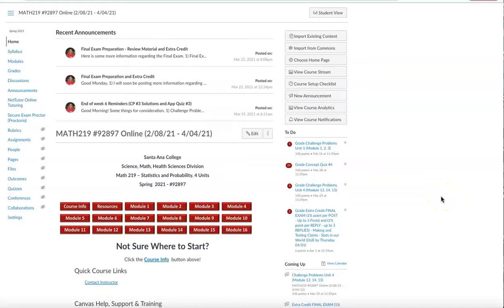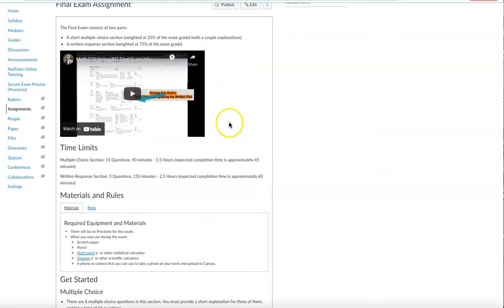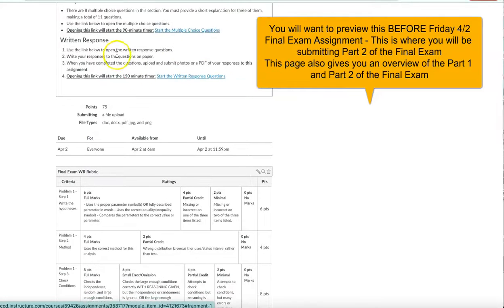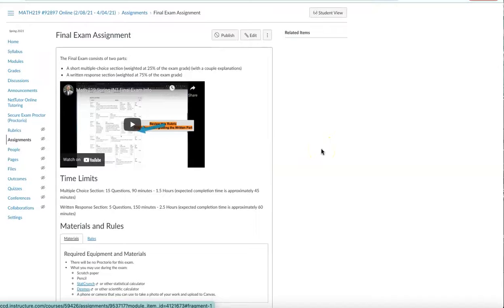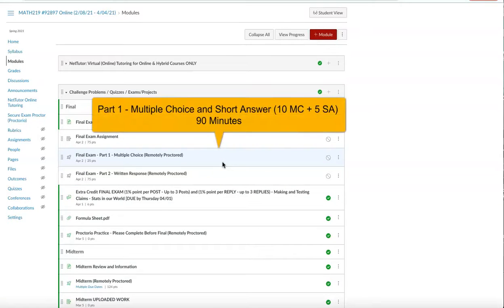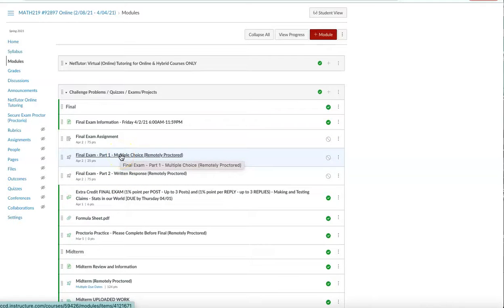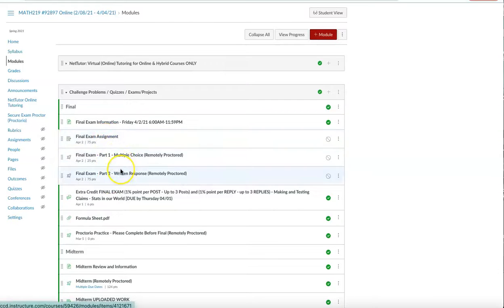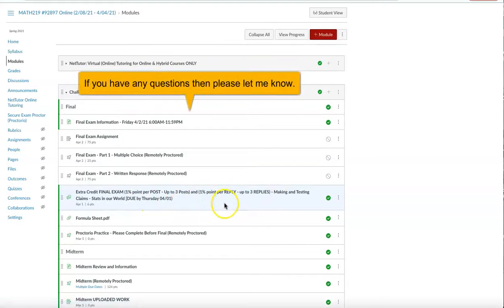Math 219 Spring Online Final Exam Info